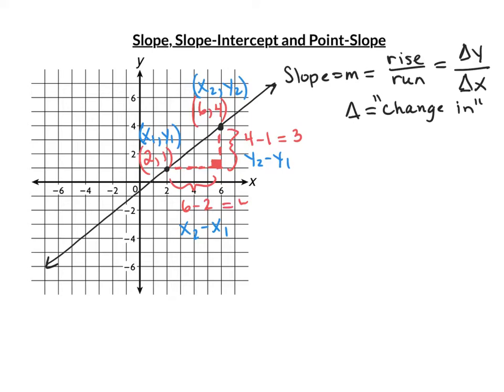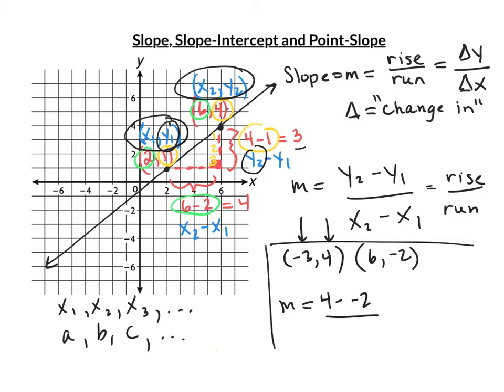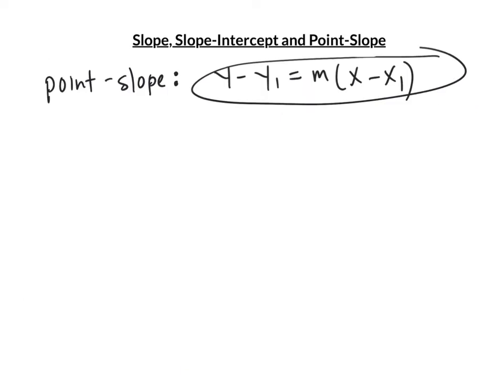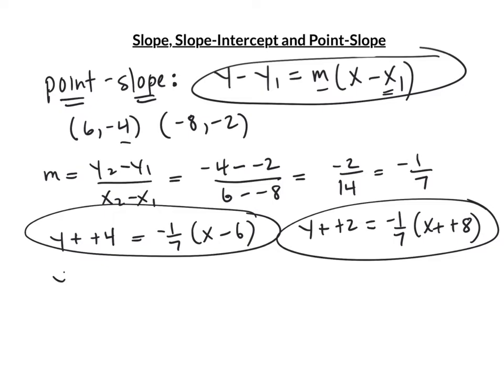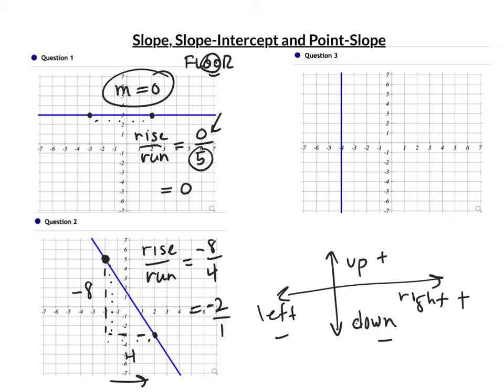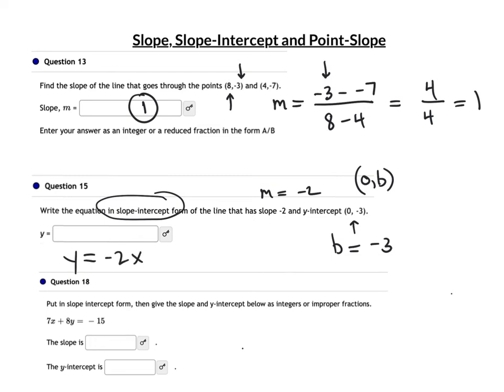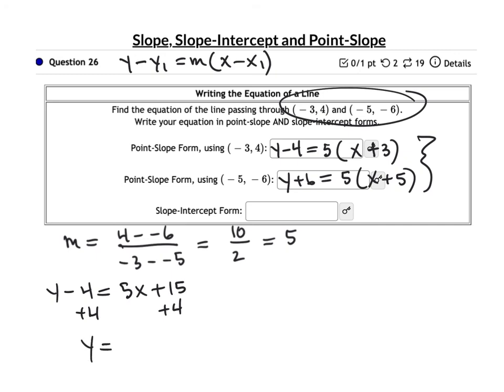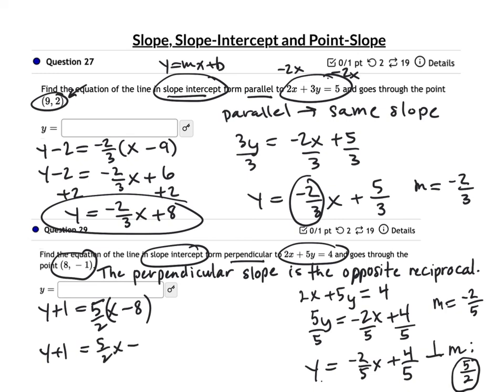Slope, Slope-Intercept and Point-Slope